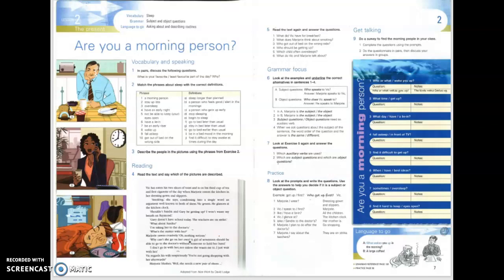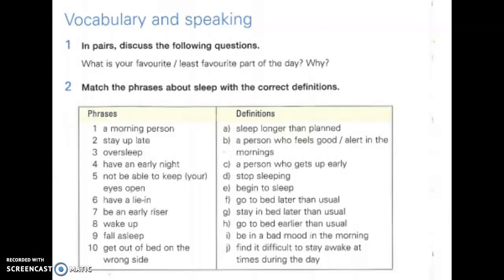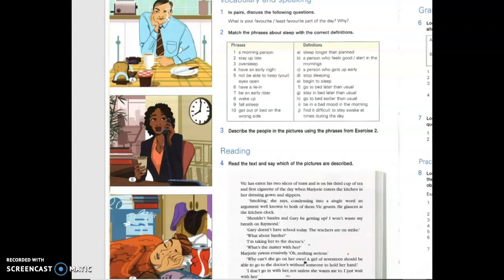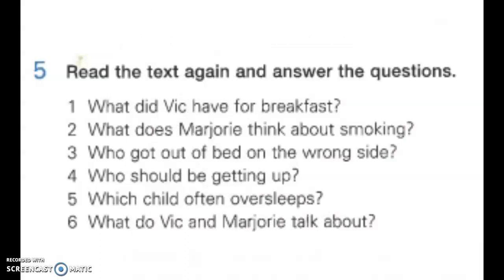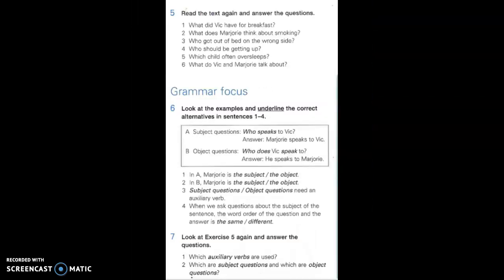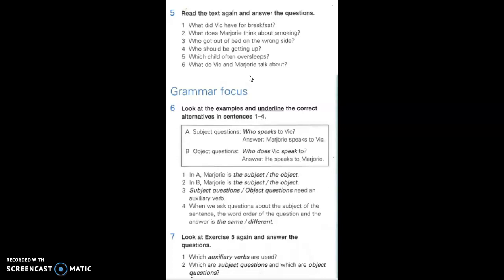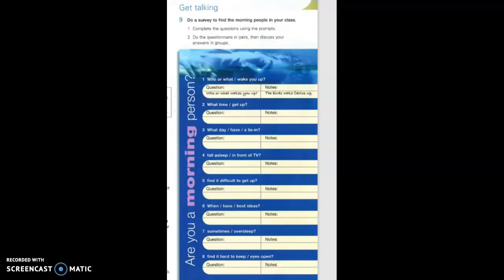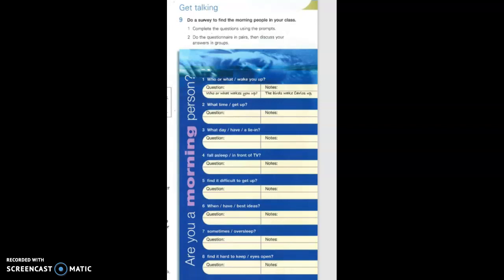LTG Int Lesson 2 Subject and Object questions